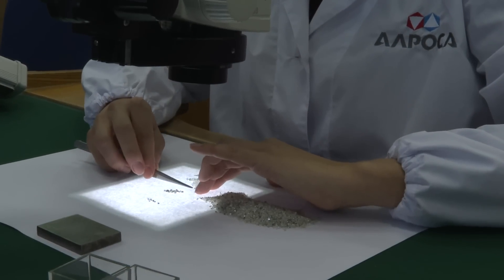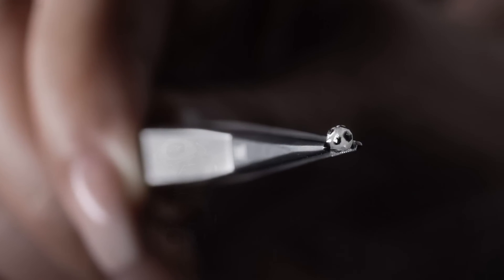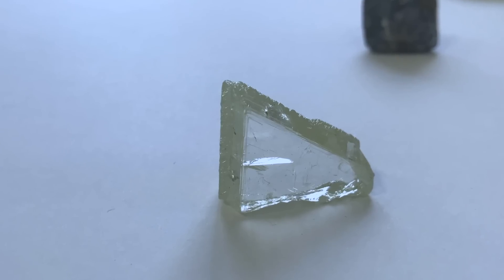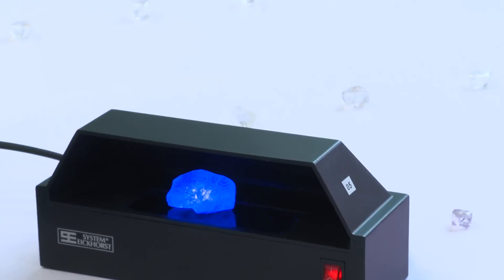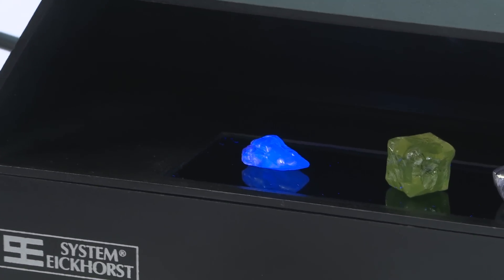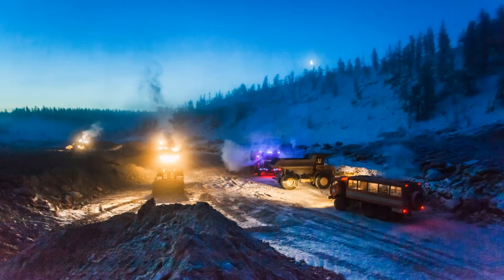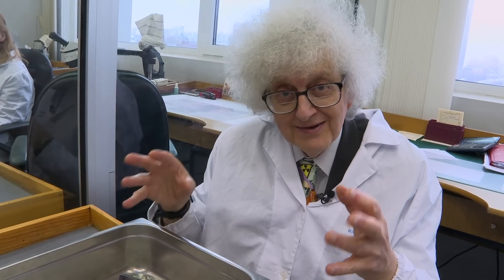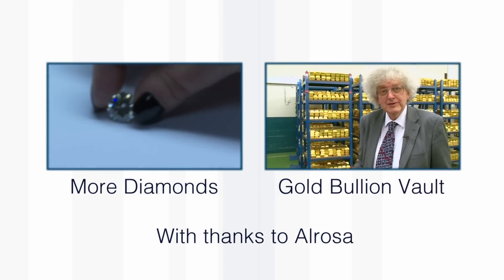Diamonds Uncut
The Professor looks at uncut diamonds of all shapes and sizes. Part 2: Polishing a Pink Mega Diamond
More links and info in full description ↓↓↓

Filmed at Alrosa's sorting facility in Moscow.
Our thanks also to the Russian Foundation for Basic Research.